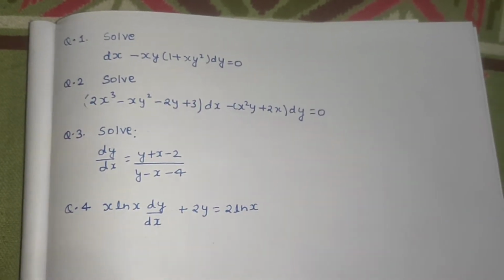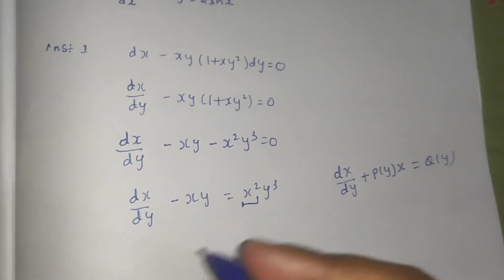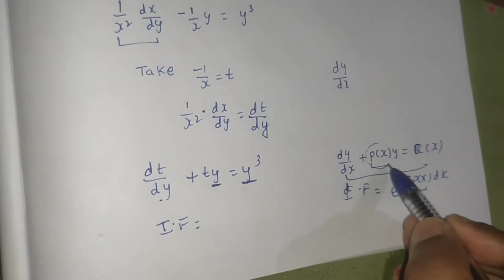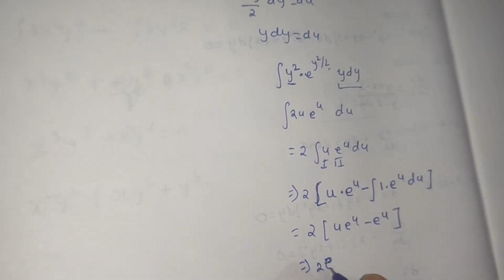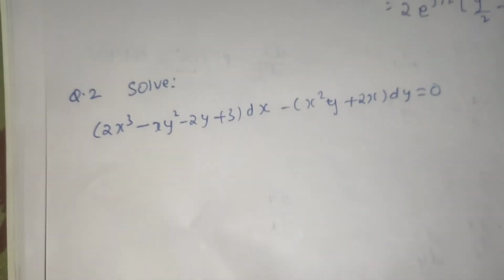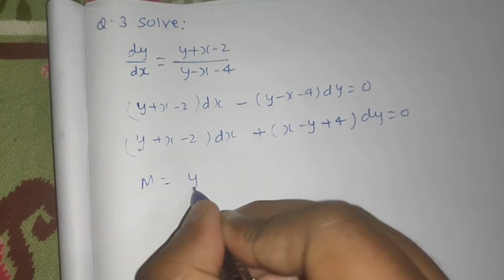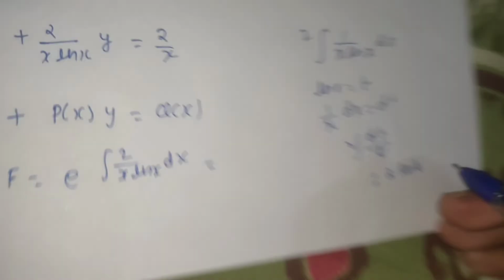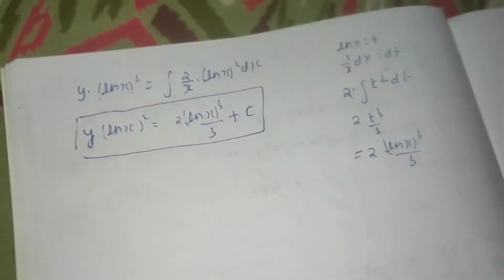Differential Equations Problem Set-1| Engineering/B.Sc./Boards and Competitive Exams